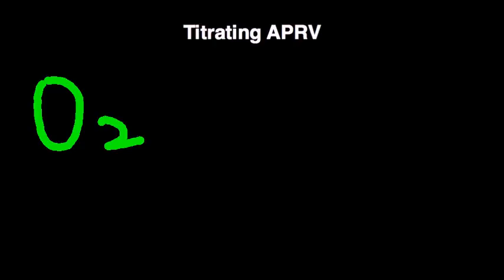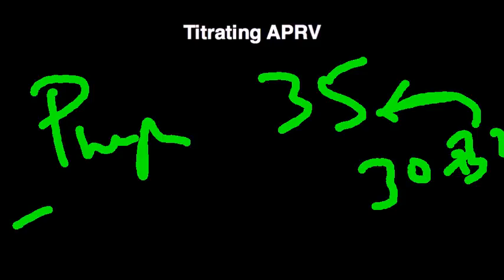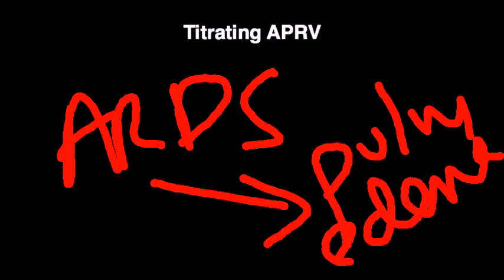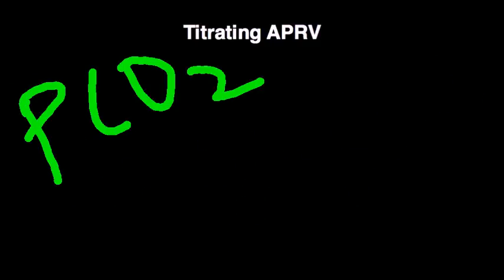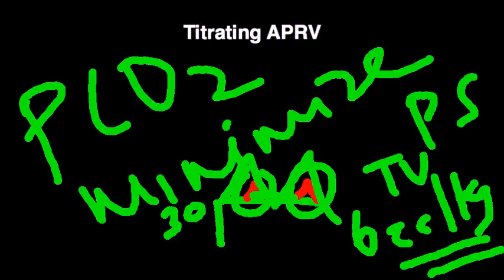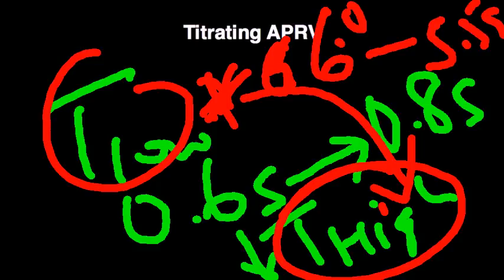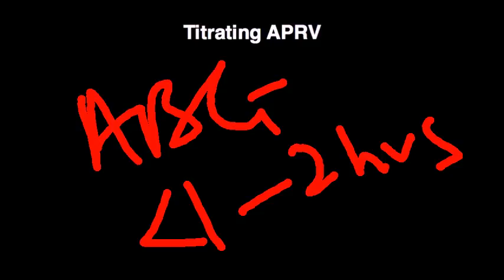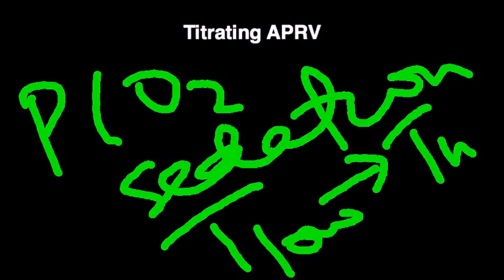Titrating Airway Pressure Release Ventilation (APRV)